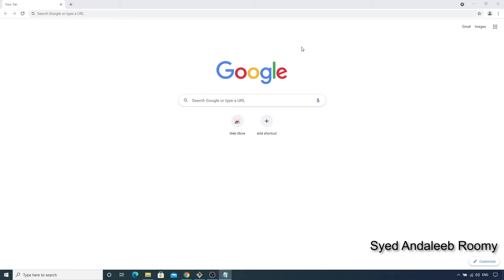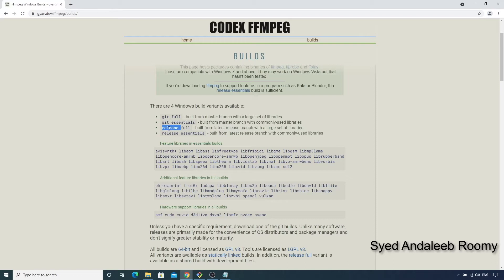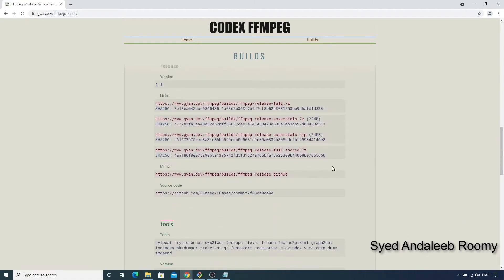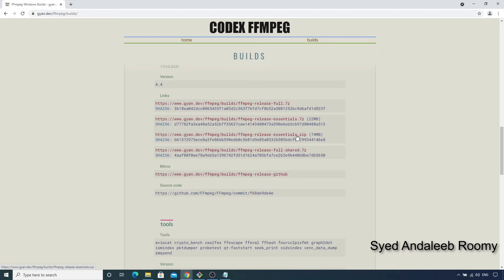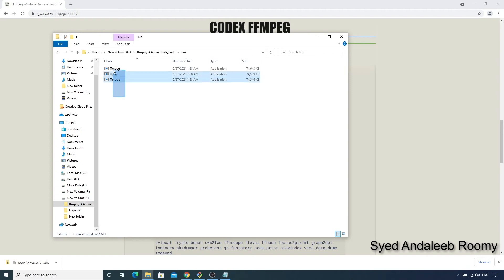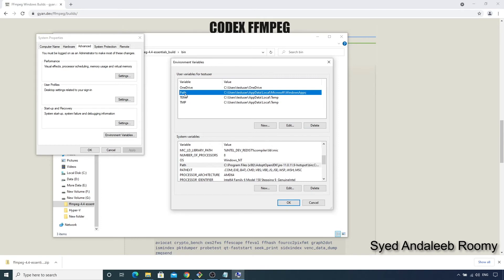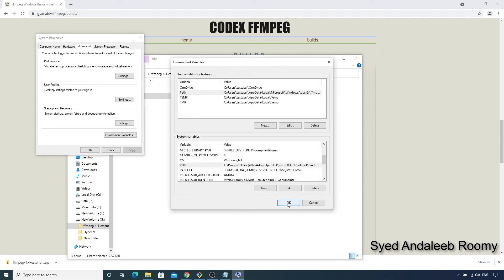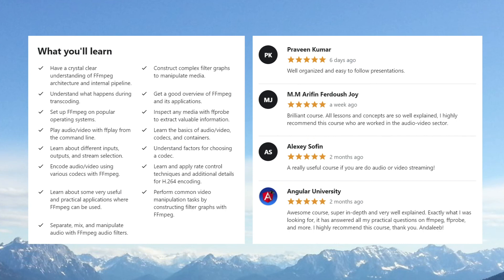How to install FFmpeg on Windows 10 | 2023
Learn how you can download and install FFmpeg on Windows 10 with this easy step-by-step tutorial.

FFmpeg is often called the Swiss Army knife of video transcoding/streaming. It is one of the most popular multimedia frameworks out there, which is free, open-source, and cross-platform. FFmpeg is used by many popular and important applications and services, such as YouTube, iTunes, and VLC.

For its support of a wide range of codecs and containers, FFmpeg is the most commonly used tool for transcoding/converting audio/video from one format to another. It has a huge collection of filters that can be combined to manipulate and transform media in many different ways.

This course aims to be your comprehensive guide into the world of FFmpeg. The sections of this course are carefully planned to make it very easy to get started with FFmpeg in a short time. The lectures are organized with diagrams and hands-on examples, so that you can master the core concepts of FFmpeg in order to build complex media manipulation pipelines with efficiency.

By the end of this course, you will have a clear understanding about how FFmpeg works and how to put FFmpeg commands together to perform media processing tasks like transcoding and other workflows.